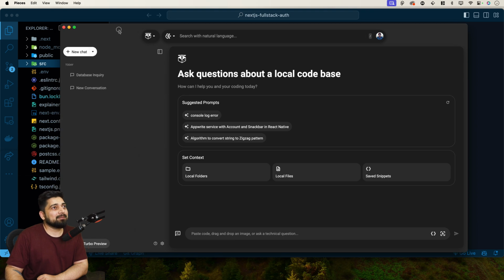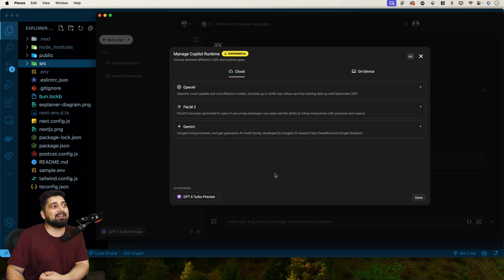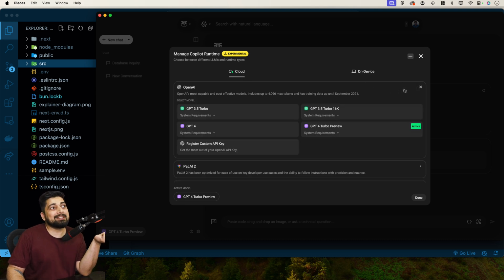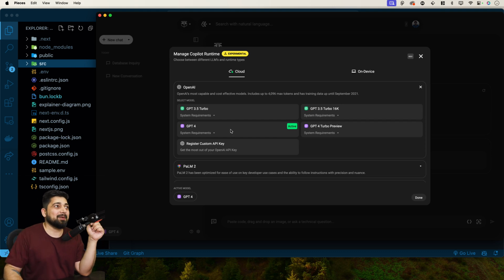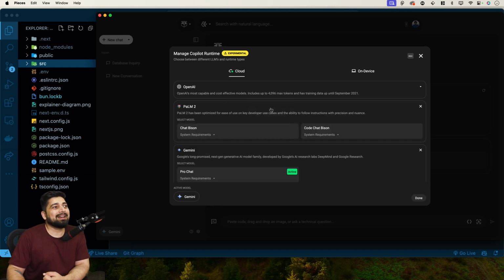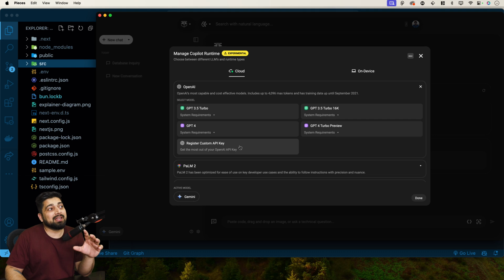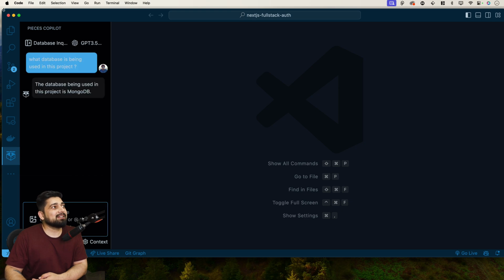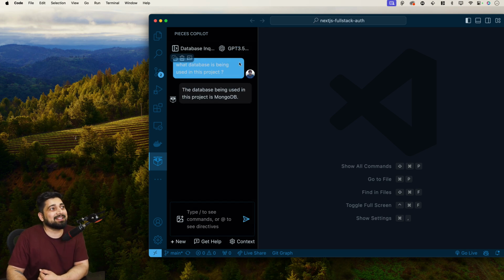Why to settle on 1 coding assistant